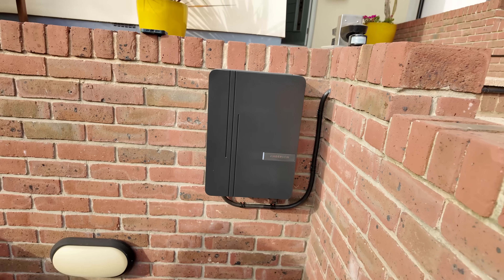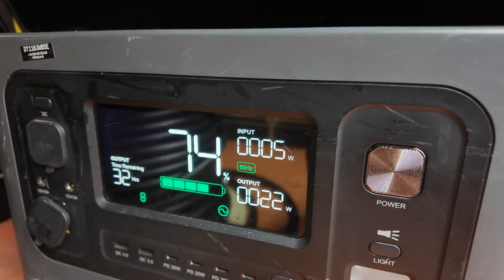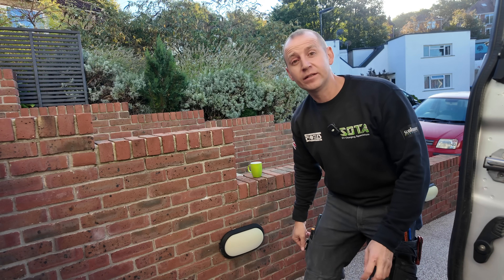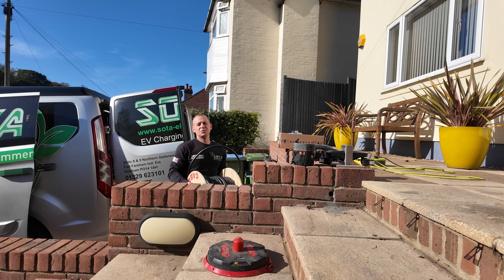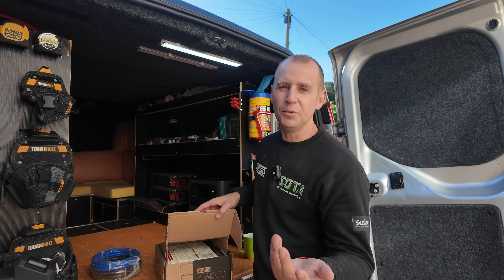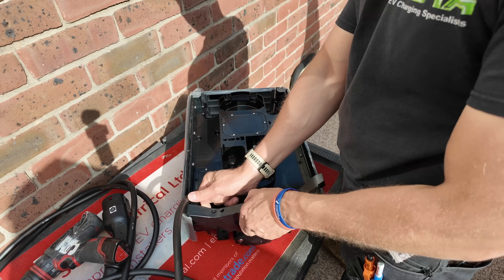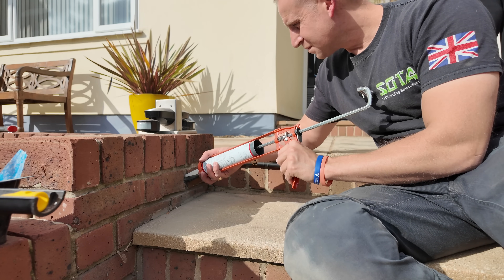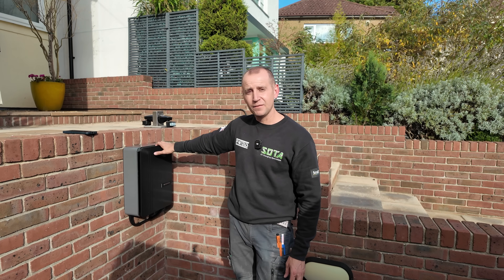What Makes an EV Charging Point Installation GOOD or BAD?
Most people think an EV charger installation is just about getting power to the car…
But the truth is, there’s a big difference between a bad install, a good install, and a premium install.

In this video, I’ll show you what separates a professional EV charger installation from a cheap one — from the materials used to the attention to detail that makes the finished job look next level.

I’m fitting a premium Andersen A3 charger, the only EV charger on the market where you can completely hide the cable.
I’ll walk you through my process step-by-step — cable routing, containment, wiring, testing, and the final finish — showing you exactly what makes a professional EV install premium.

If you’re thinking about getting an EV charger fitted at home, or you’re an electrician who wants to level up your installs, this video will show you the difference between good and exceptional.

Need to organise your van?? Shadow foam has you covered!! check out

BUY SOTA A COFFEE!! Thank you for all of your support, I am worn out and I am relying on caffeine at the moment, if you want to support my new addiction, a coffee would be much appreciated and I will love you forever.

Join the SOTA Team!! Click the link below if you would like to support my channel, I have different levels of memberships set up ranging from a kind gesture to one to one help that I can provide you